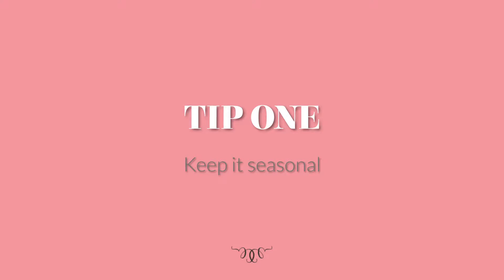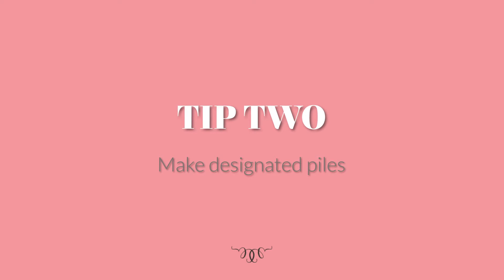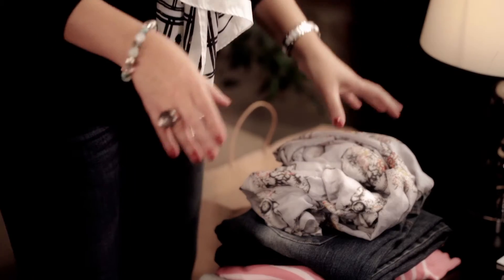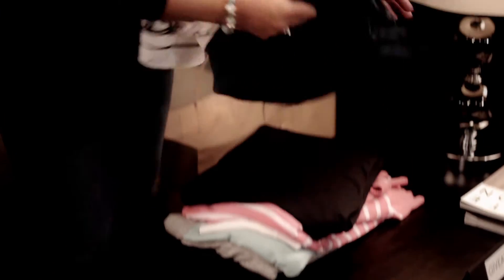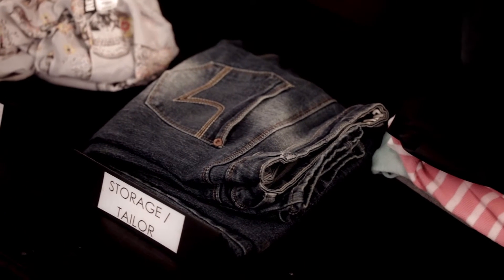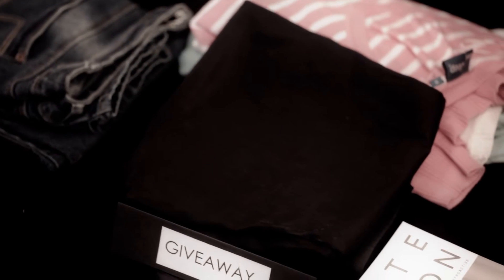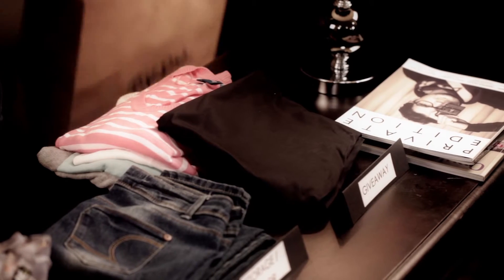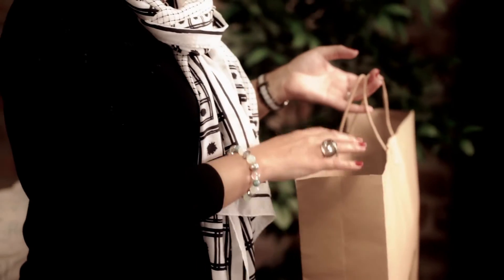Wardobe Tips How To Detox Your Wardrobe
Wardrobe tips by Inspired Living SA. Fiona Rossiter shares her top tips on how to detox your wardrobe and make it more organised. Please visit Inspired Living for more handy tips on Detoxing Your Wardrobe